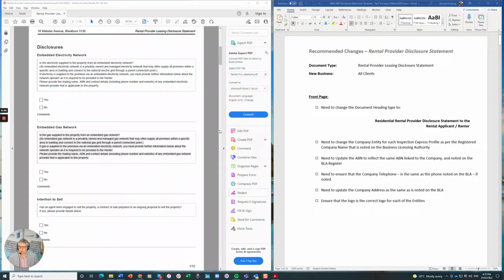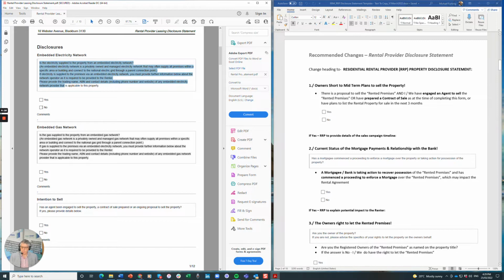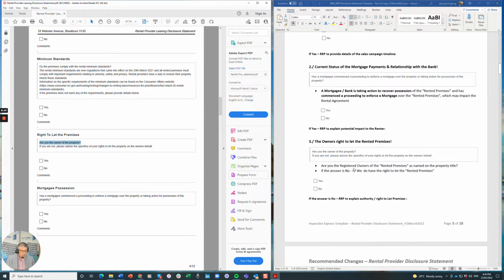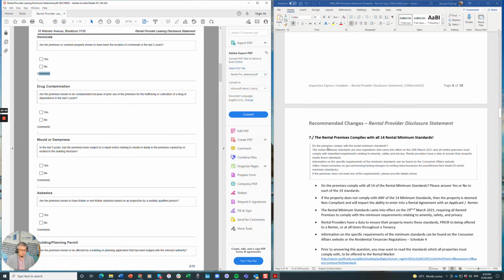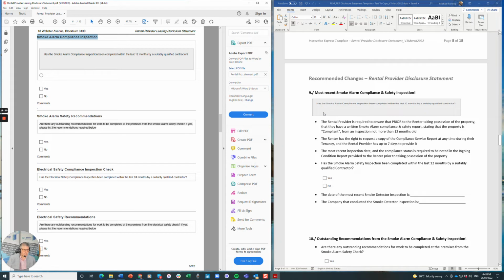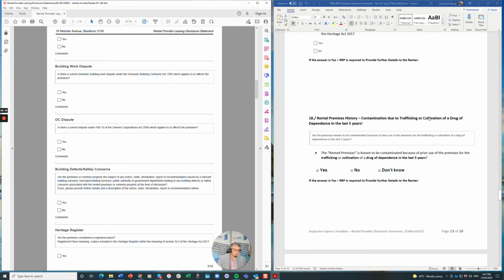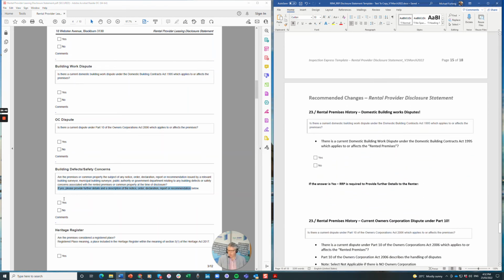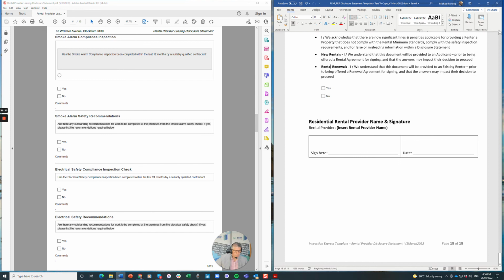7.45 - Inspection Express Template - Customisation RRP Disclosure Statement - Existing Clients